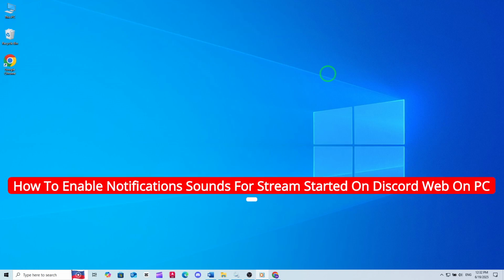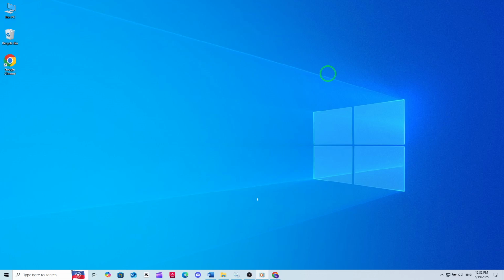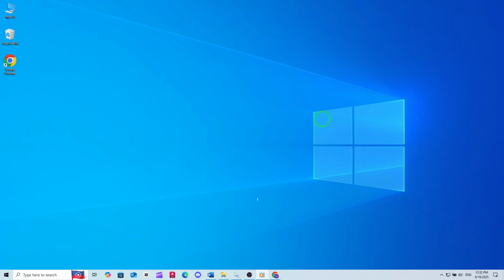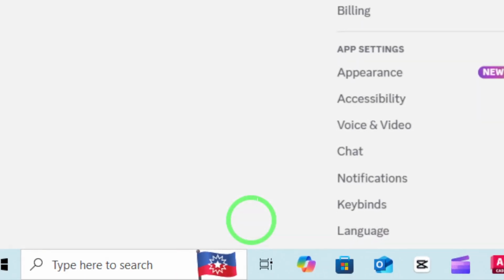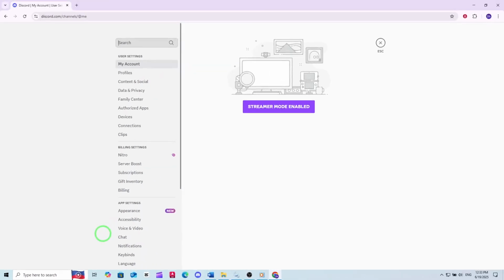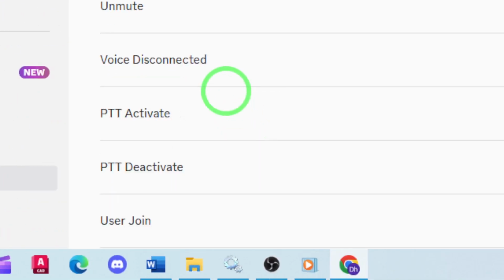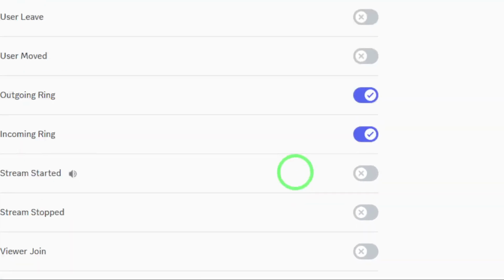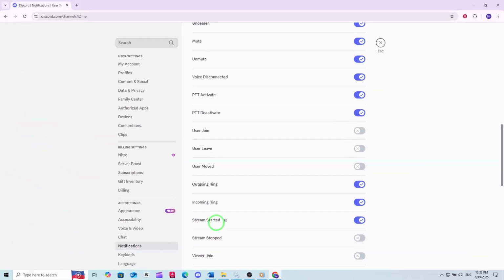How To Enable Notifications Sounds For Stream Started On Discord Web On PC (New Update)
Learn how to enable notification sounds for Stream Started on Discord Web on PC with the latest update. This step-by-step guide will help you never miss when a stream begins in your Discord server, even if you use Discord in your browser. Perfect for users who want to stay updated with stream notifications directly from their PC.

Follow these steps to enable Stream Started notification sounds on Discord Web:

1. Open Discord from your browser.

2. Click on the Gear icon at the bottom left corner.

3. Enter the Notifications section.

4. Under Sounds, enable Stream Started.

By enabling the Stream Started notification sound on Discord Web, you’ll always be alerted when a stream goes live in your server. This feature is especially useful for community managers, streamers, and viewers who rely on browser-based Discord access and want to stay engaged with live content. Make sure your notification settings are up to date to take full advantage of Discord’s latest improvements.

If you found this guide helpful, be sure to check your other notification preferences to customize your Discord experience even further.
Timeline:
00:00 Start
00:12 How to do it
01:05 End